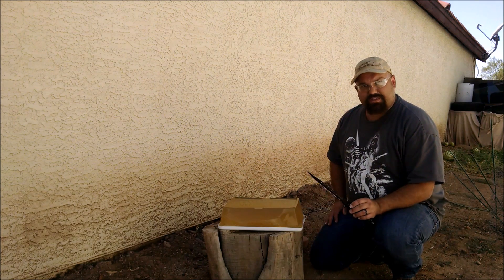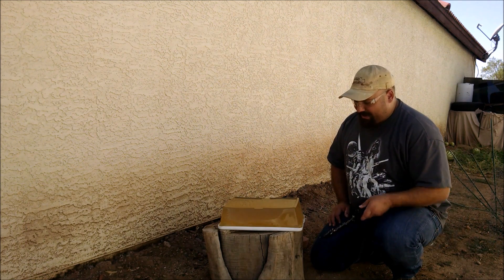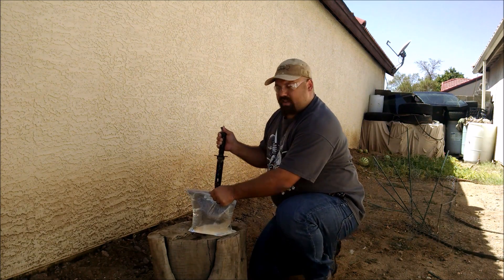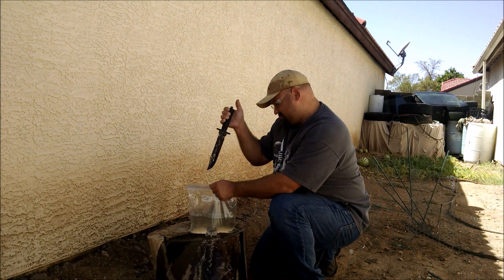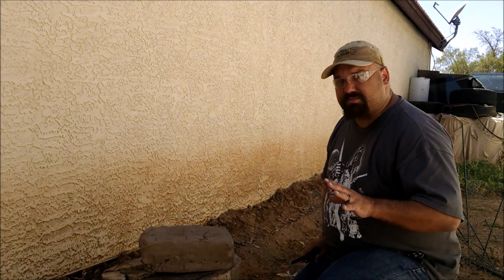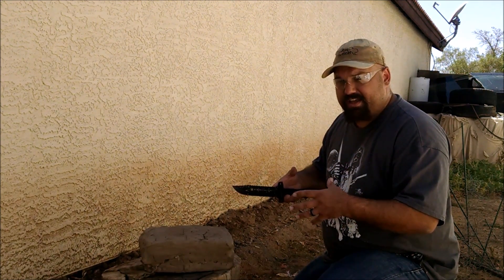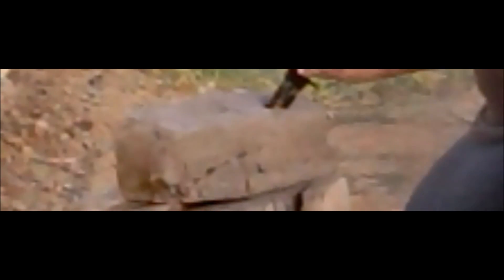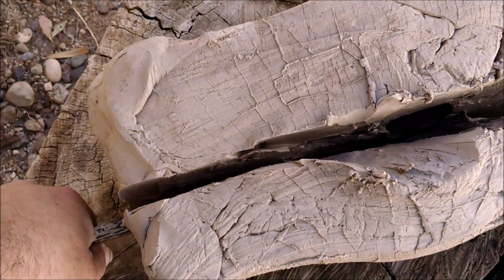Easy stab (Royal Nonesuch's gas knife)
Royal Nonesuch built this .22 blank powered gas knife and there were a lot of questions about what it would to to ballistic gel, meat, whatever, so he sent it to me for further testing. Hope you enjoy.